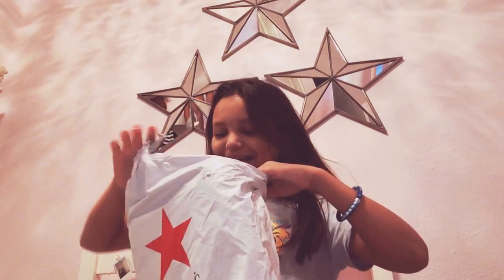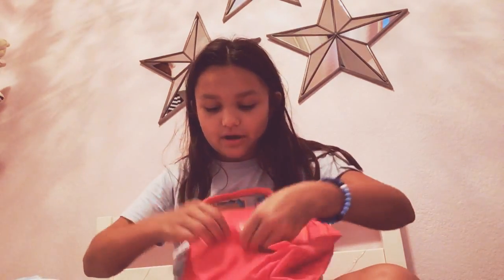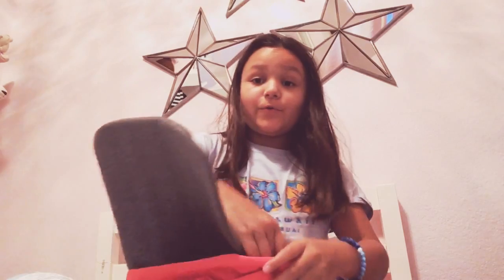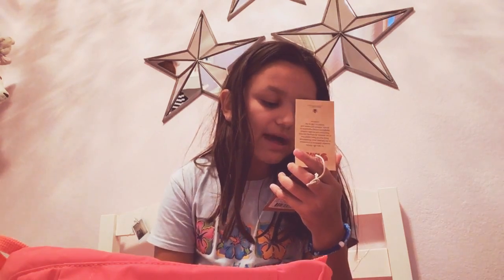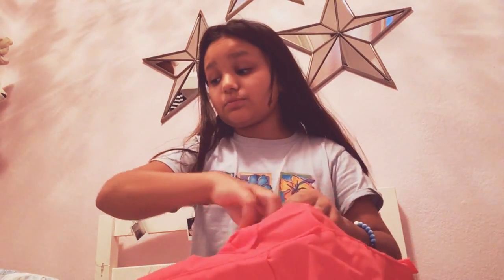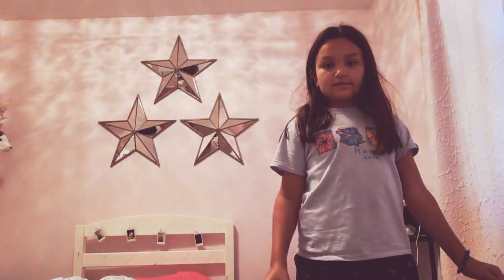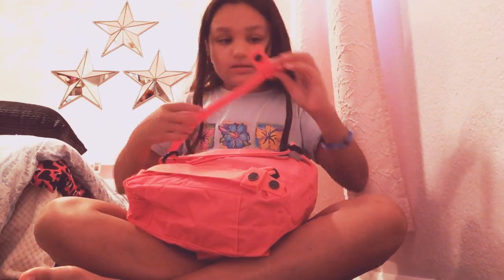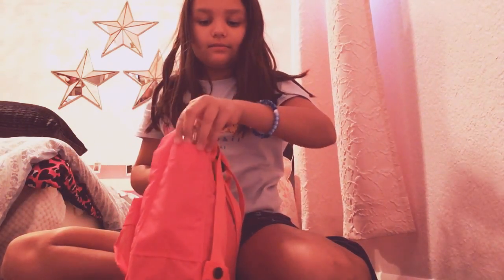OMG I finally got my fjallRaven kanken !!!!